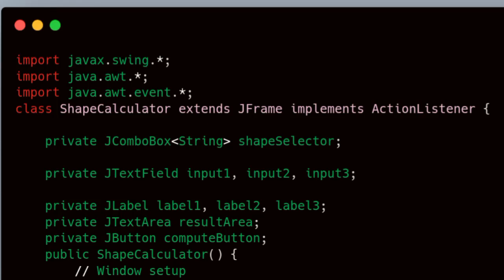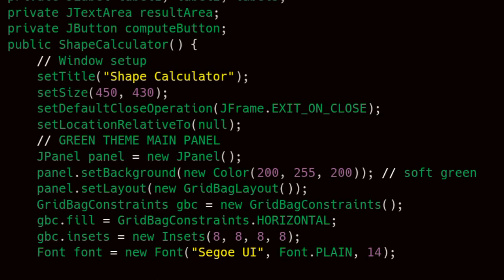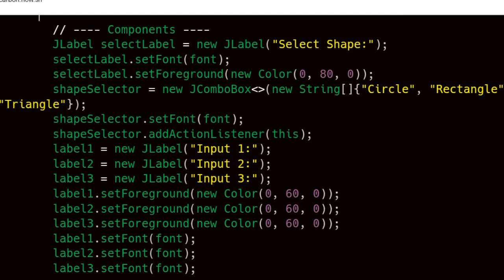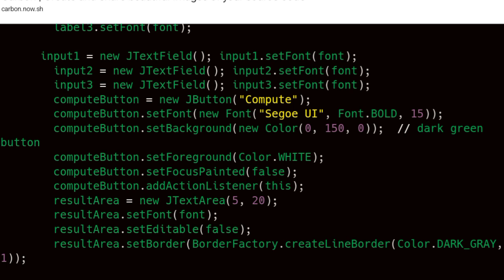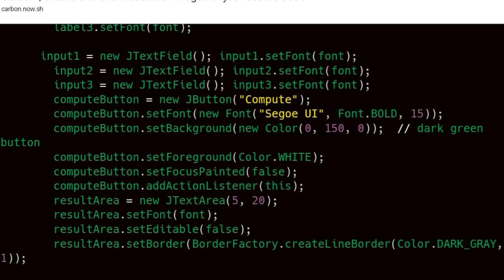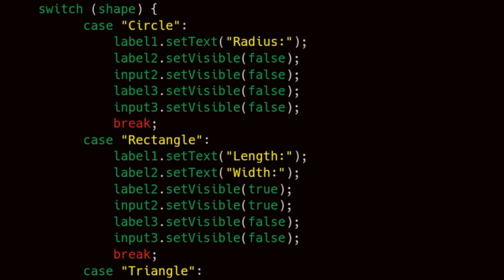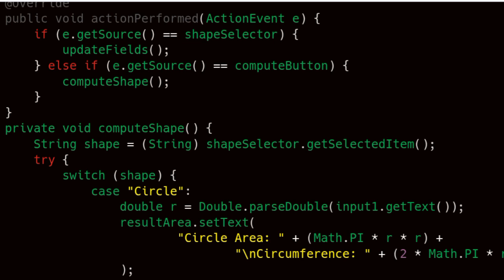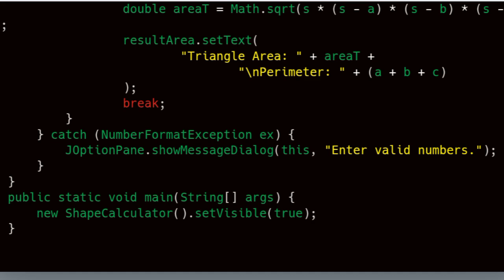Shape Calculator GUI (Circle, Rectangle, Triangle) that computes area/perimeter.